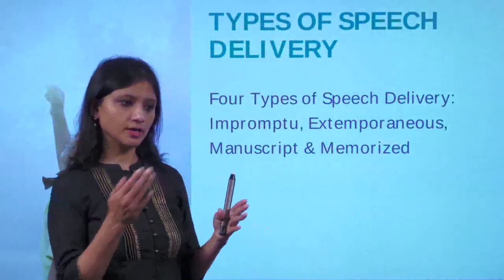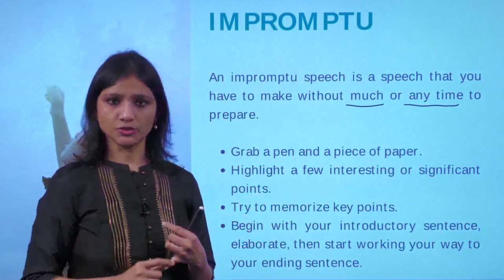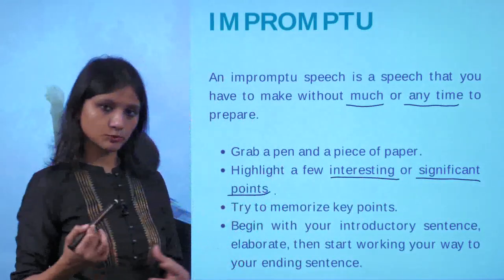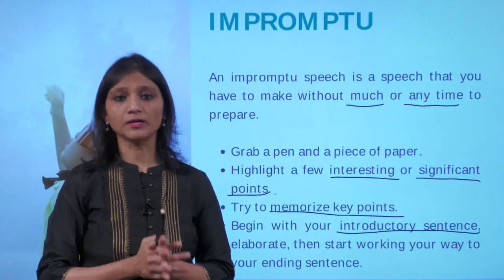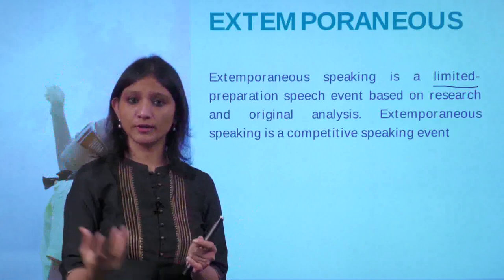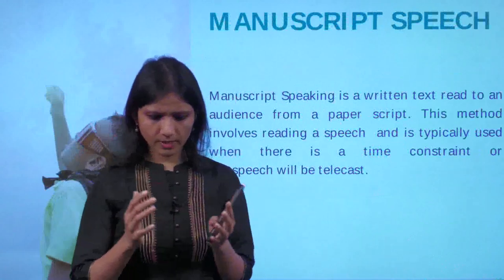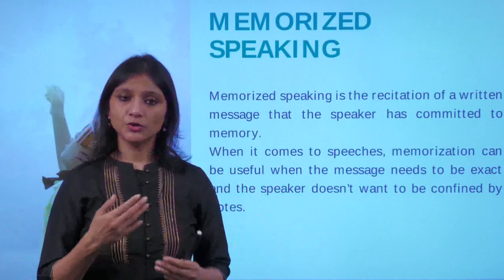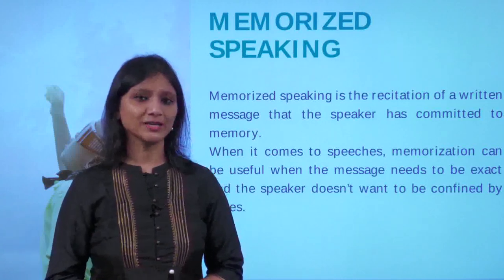Public Speaking | Types of Speech Delivery